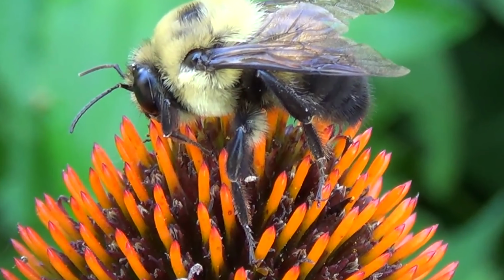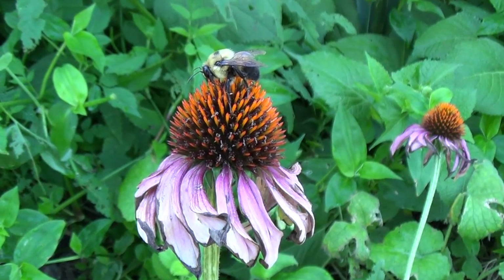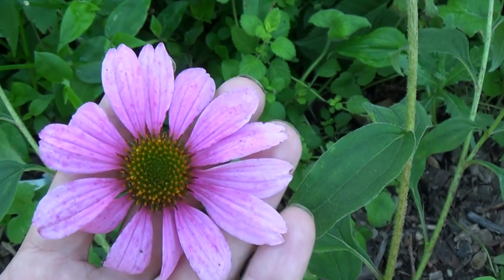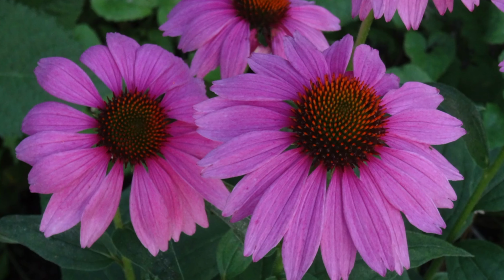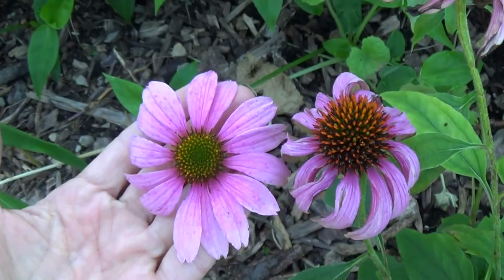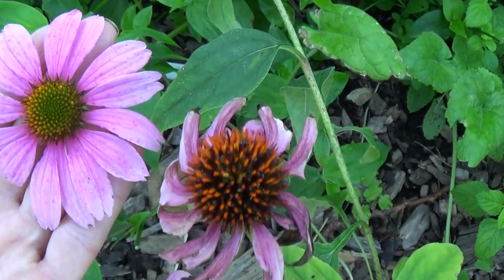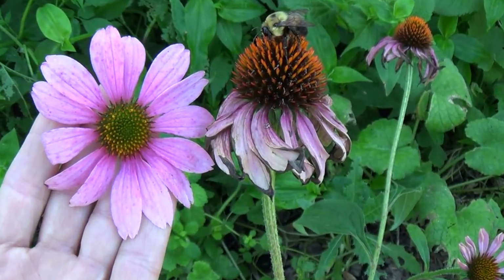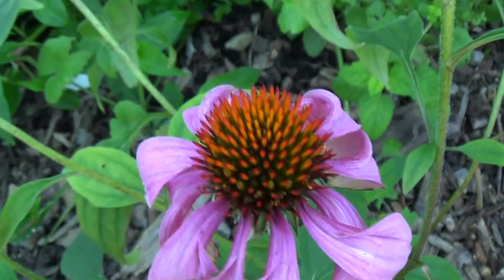Mutant Flower Propeller Petal Coneflower 7-9-2018 | The Mutant Botanical Garden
Mutant Flower Propeller Petal Coneflower.